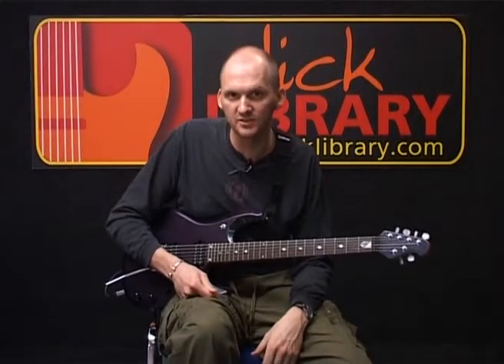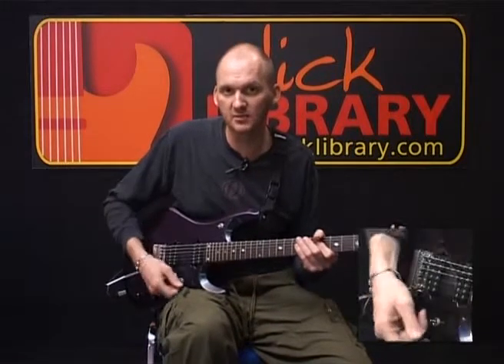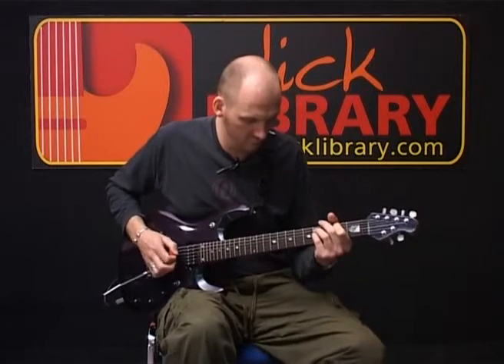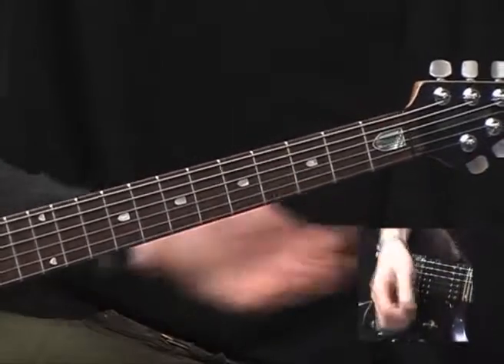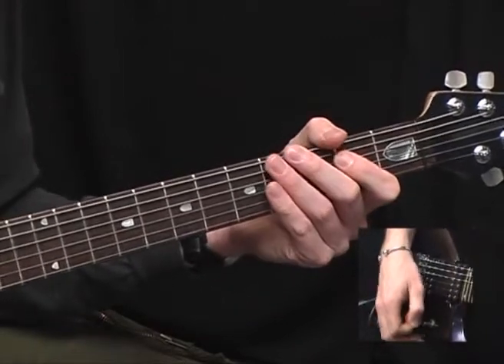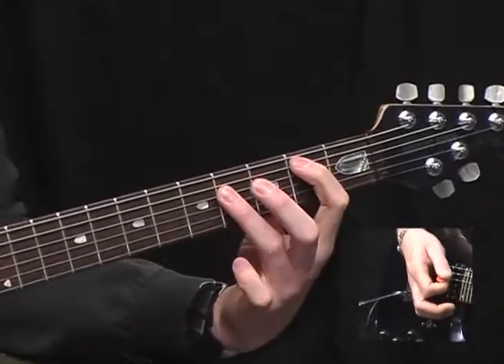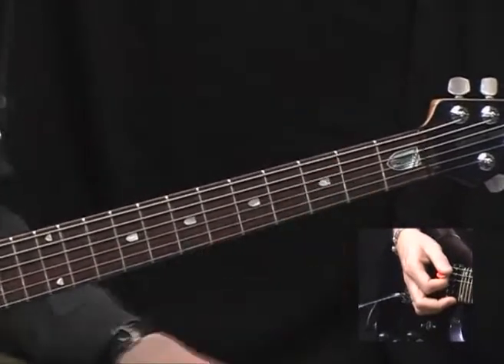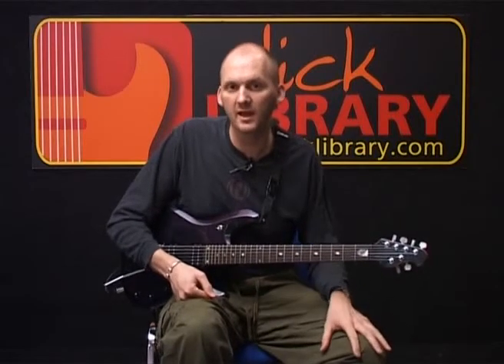Metallica One Chorus